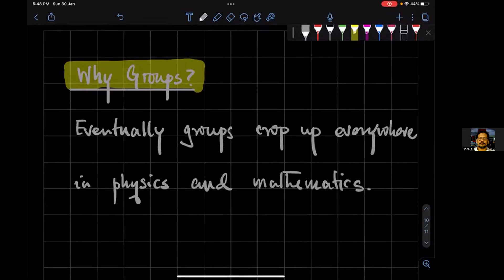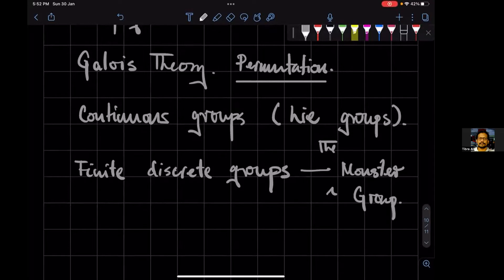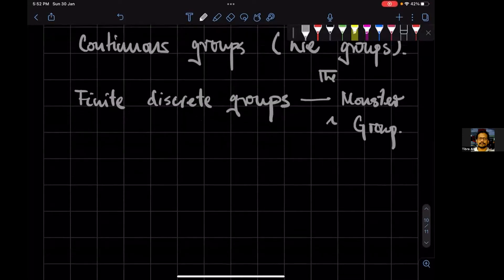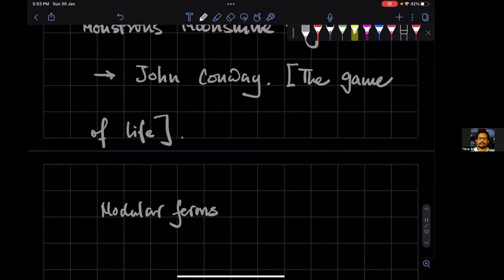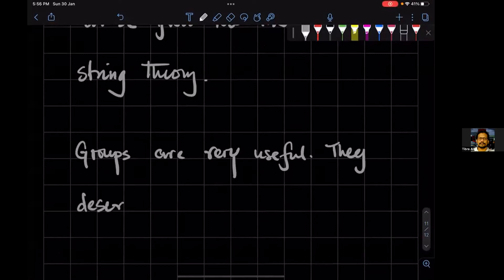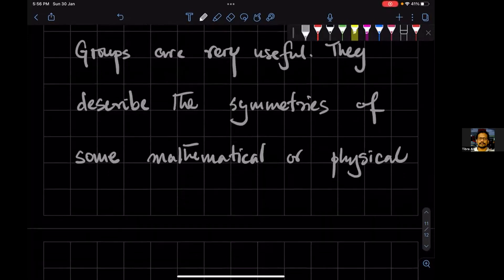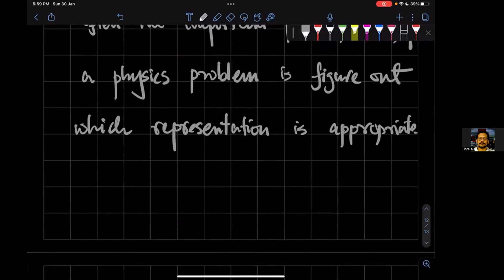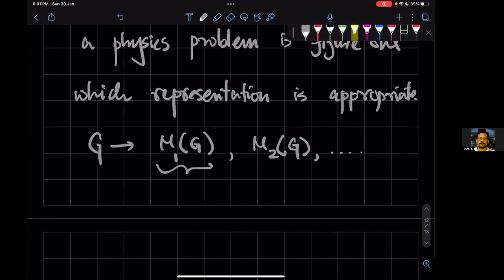Group Theory L1V3: Why Groups?